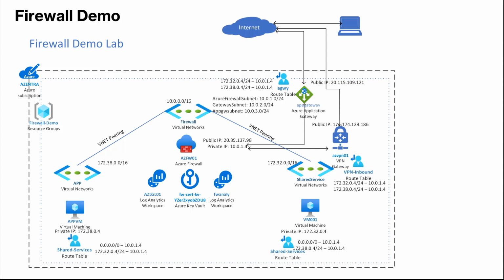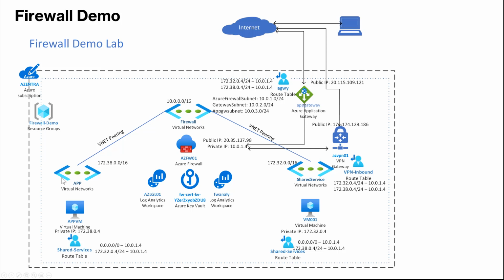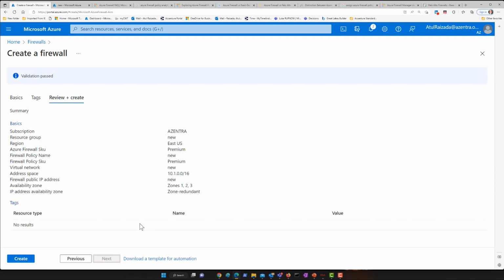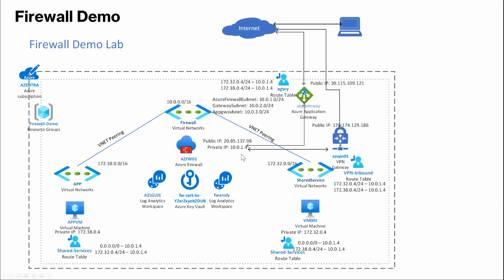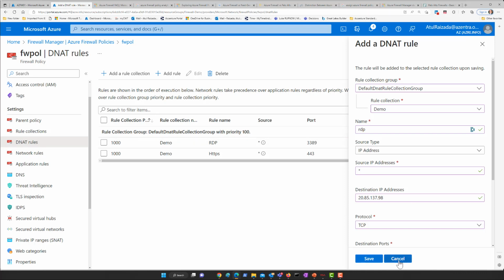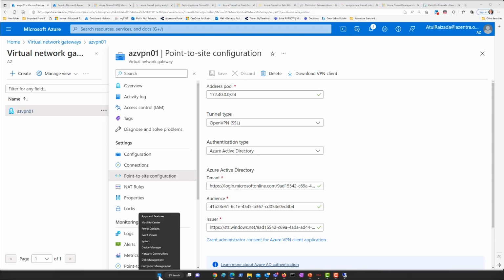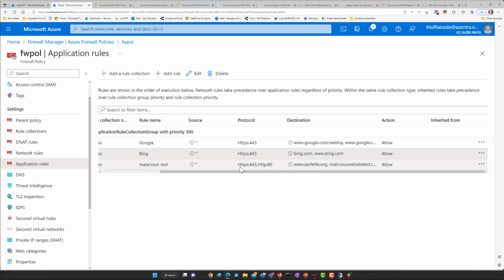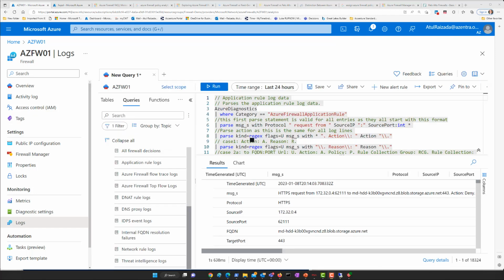Demystify Azure Firewall (Part 2)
Please watch this detailed Azure Firewall Demo that will help decision making to choose Azure Firewall vs Palo Alto.